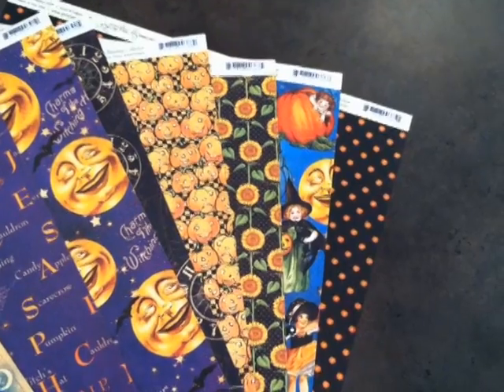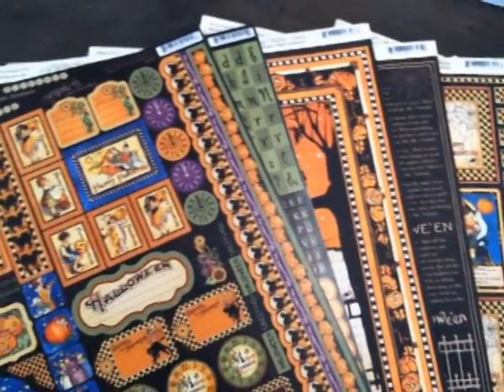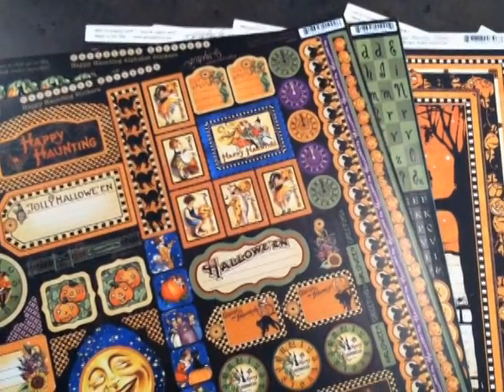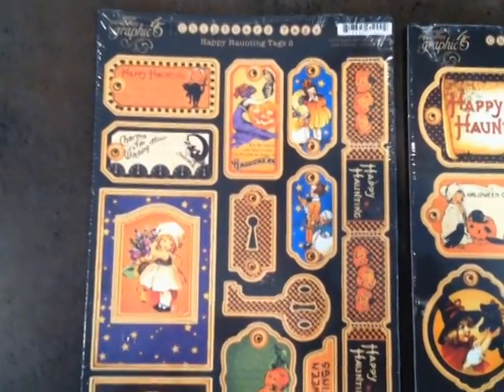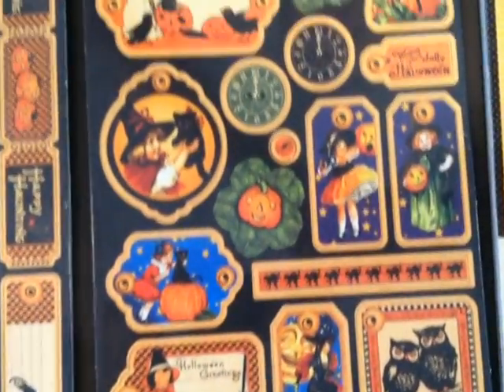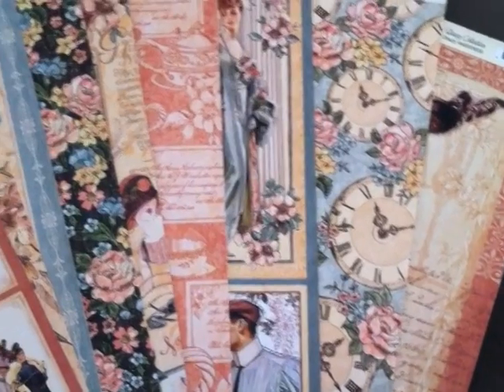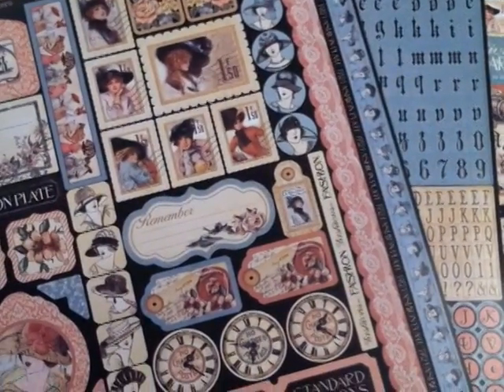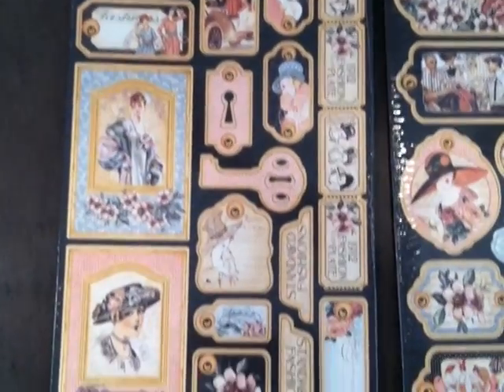Custom Crops Weekly Haul (Ladies' Diary and Happy Haunting)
The Graphic 45 Ladies' Diary and Happy Haunting collections are here!  We show you the paper from each collection as well as the chipboard tags!